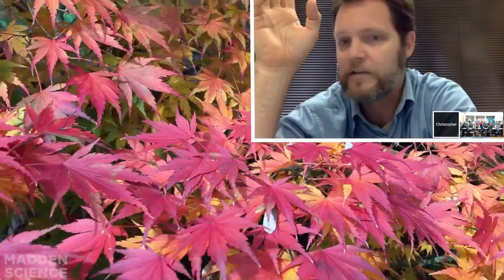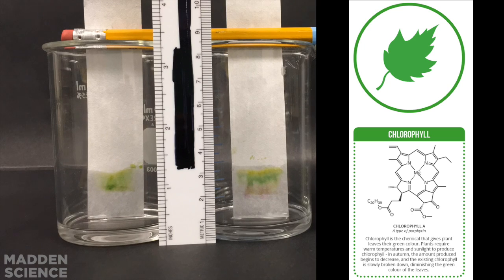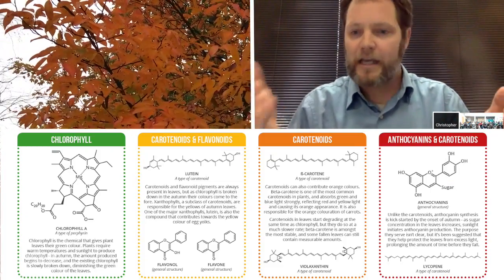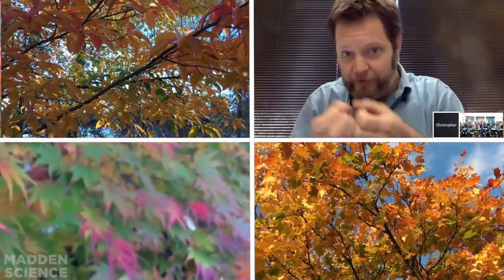Why Do Leaves Change Color in the Fall? Interview with Dr. Chris Frost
Madden Science welcomes special guest, Dr. Chris Frost.  He did a video conference with my biology class.  We loved it!  Here's a portion of the chat.

Here are some links you're sure to dig.